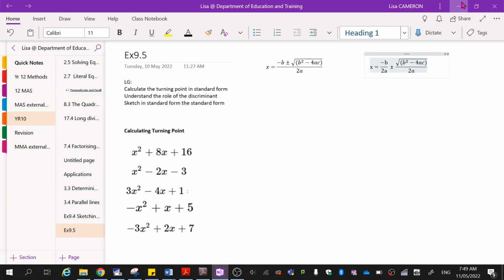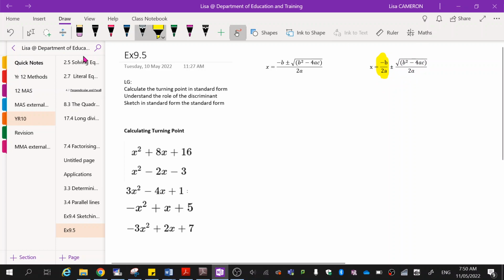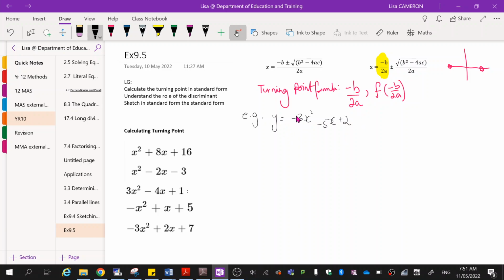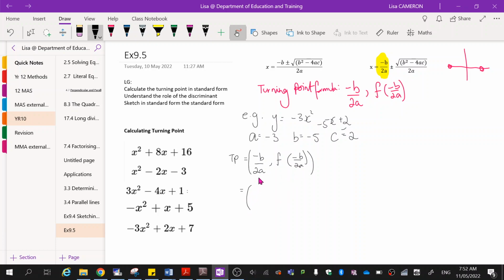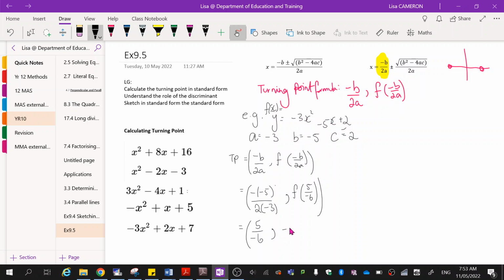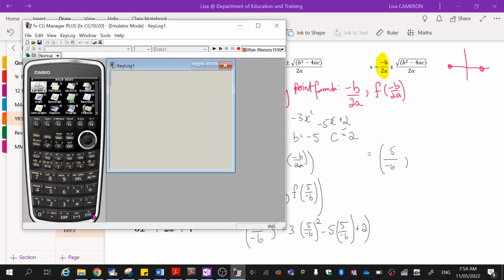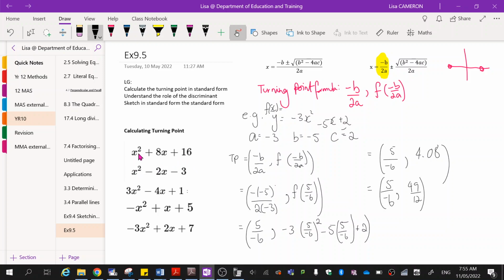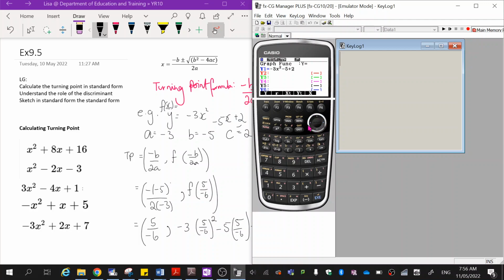EX9 5 Turning point